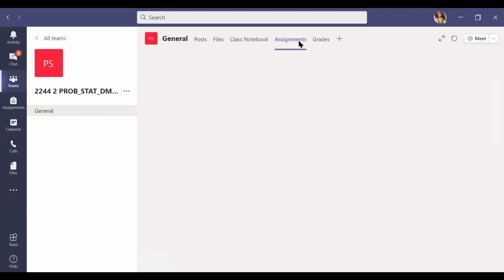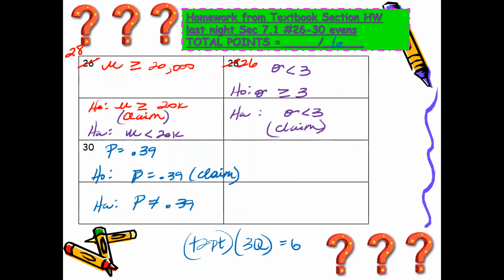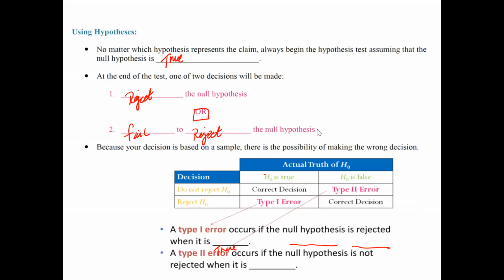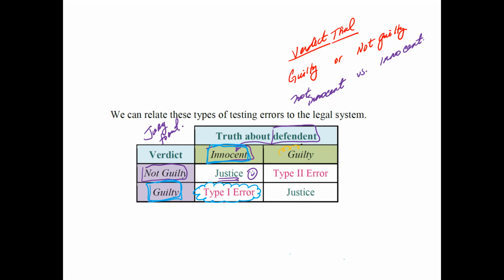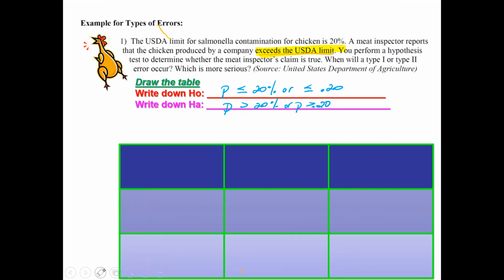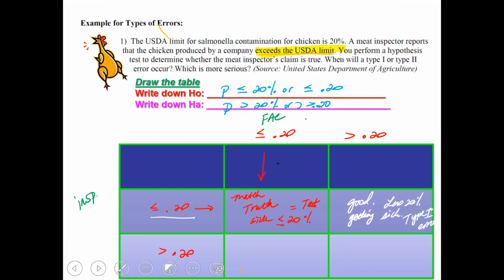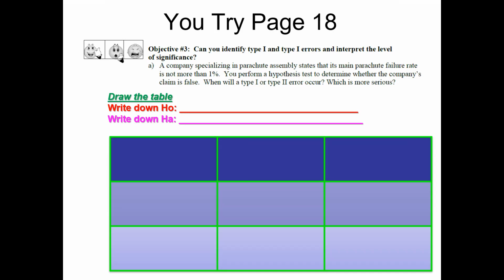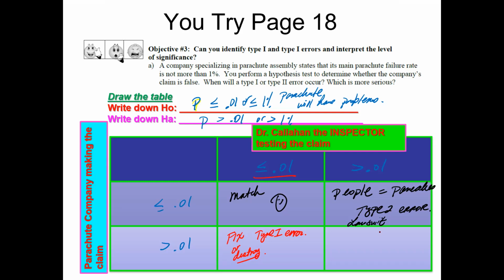Week3Fri ProbstatsSem2 identify TYPE 1 & TYPE 2 errors using the CHART method